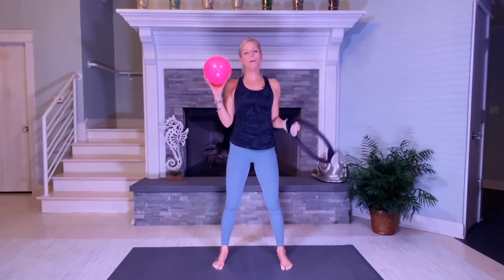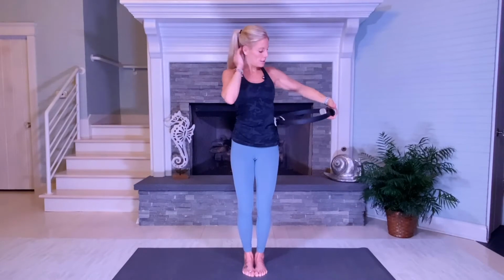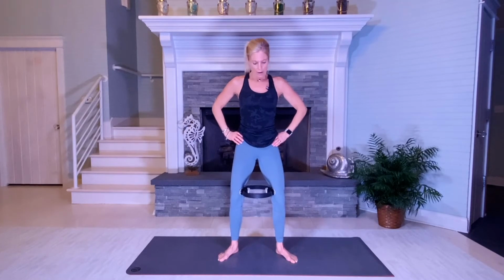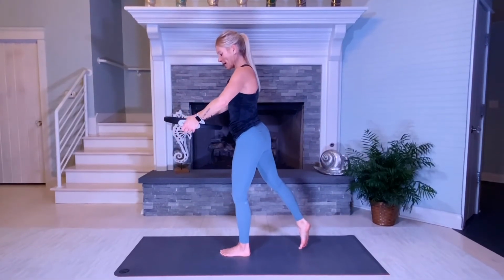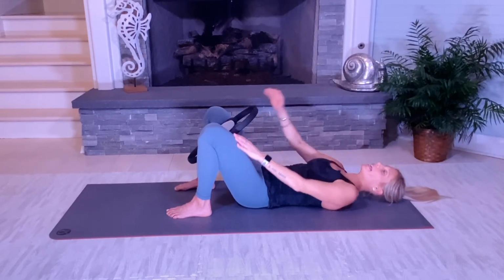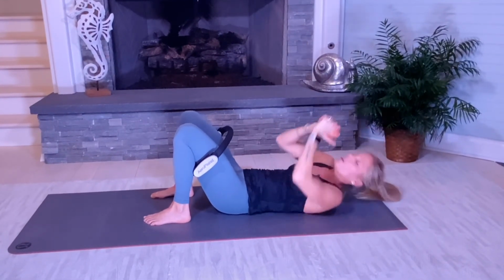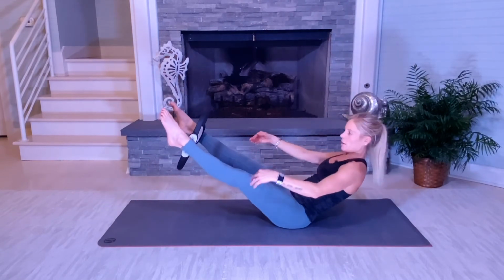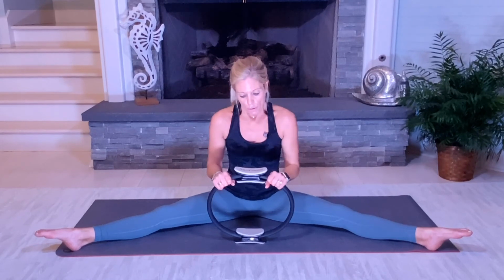Pilates Ring Full Body Workout - 30 Minute Pilates Training at Home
Amy from Amy's Beach Fitness instructs a 30 minute workout using a Pilates Ring or a small ball for resistance.